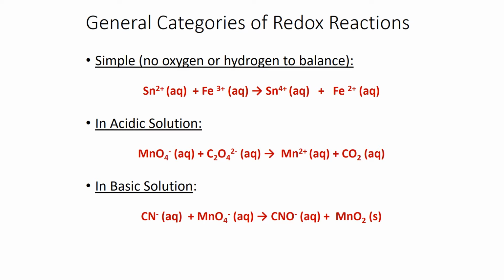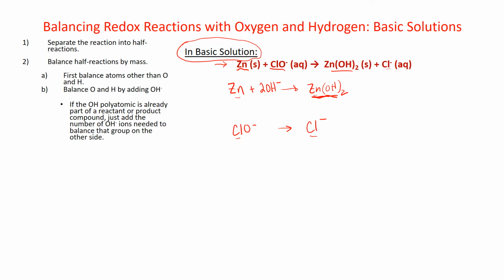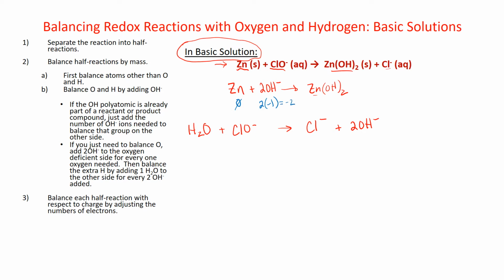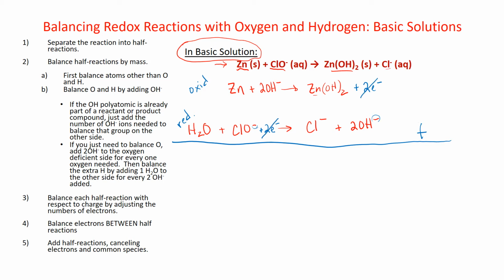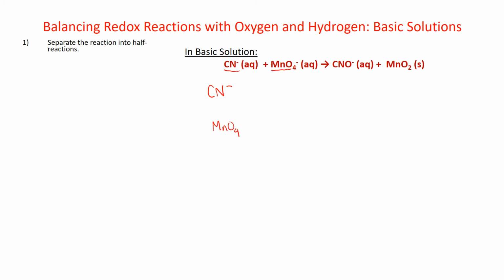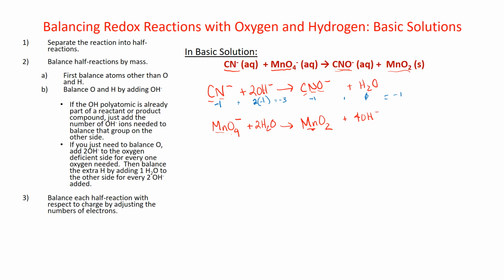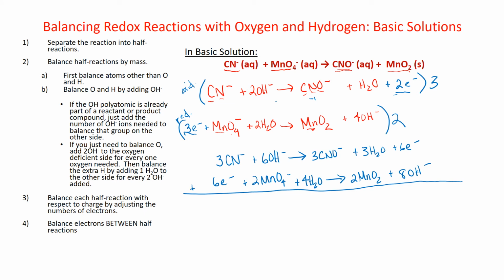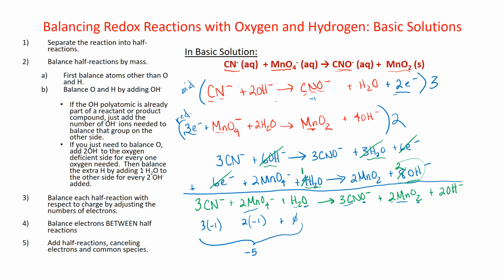Balancing Redox Reaction in Basic Solution npp CHM122